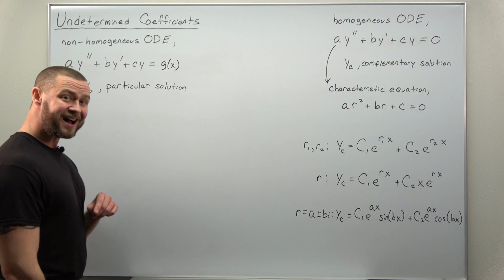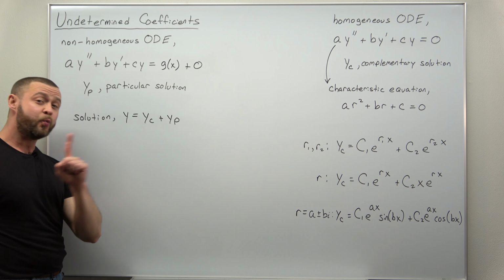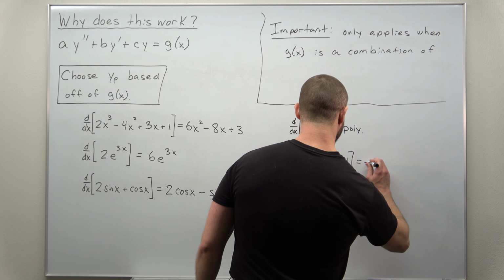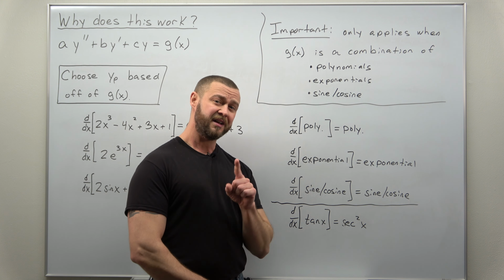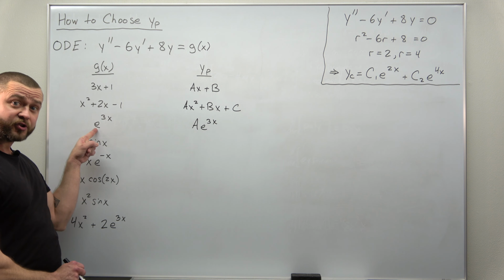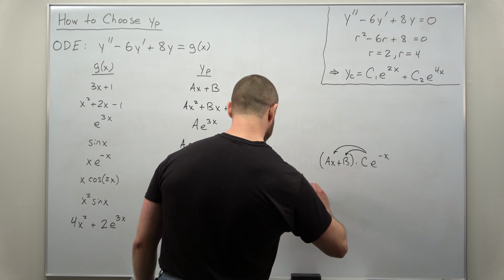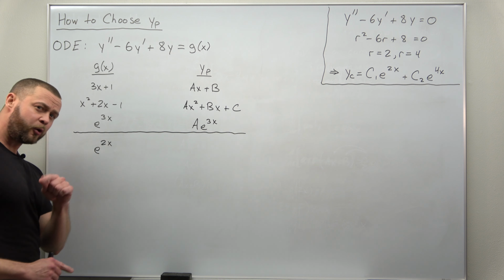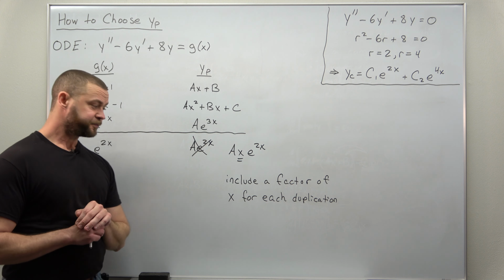Undetermined Coefficients Summary (Differential Equations)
This is a short summary of the method of undetermined coefficients. We'll go over how to apply it, when it applies, and lots of examples on choosing the right form for the particular solution. Examples start at 10:39. Problems are linked below.